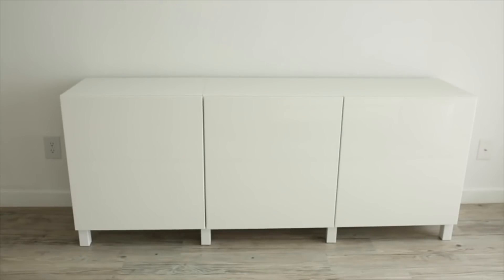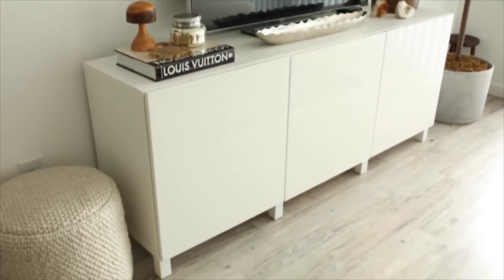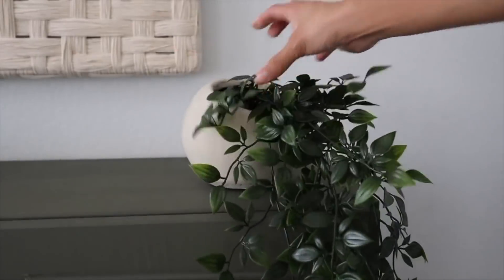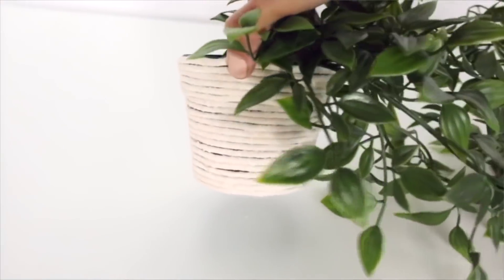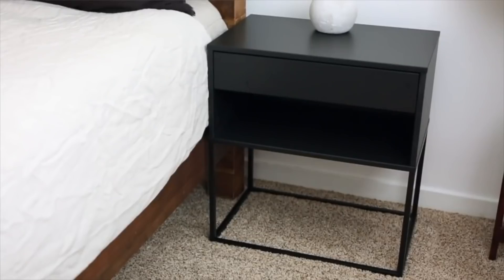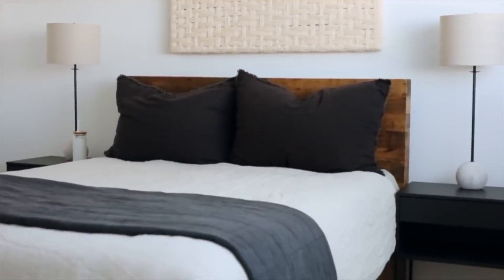CHEAP IKEA PRODUCTS TO MAKE YOUR HOME LOOK MORE HIGH END + EXPENSIVE 2021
Cheap IKEA products that I love to make your home look high and expensive!

IKEA HOVET MIRROR
VITTSJO SHELF
BESTA BUFFET
SIMRISHAMN LAMP
DYRGRIP WINE GLASS
FEJKA POTTED PLANT
VIKHAMMER NIGHSTAND
OFELIA VASS DUVET